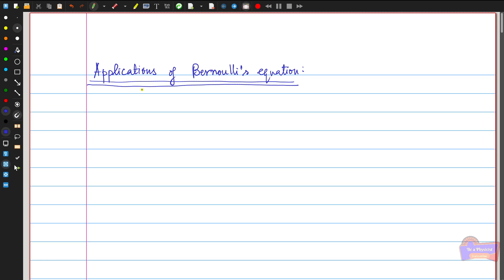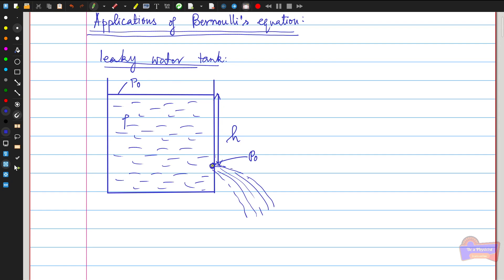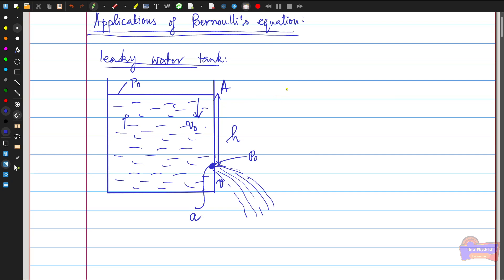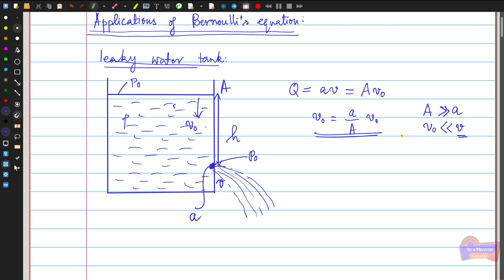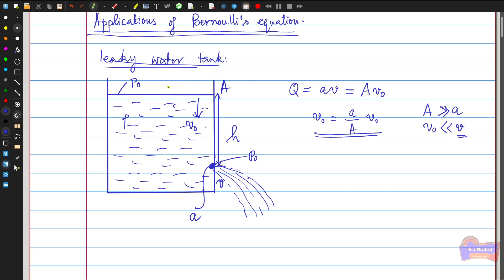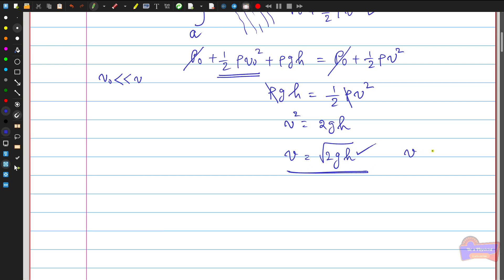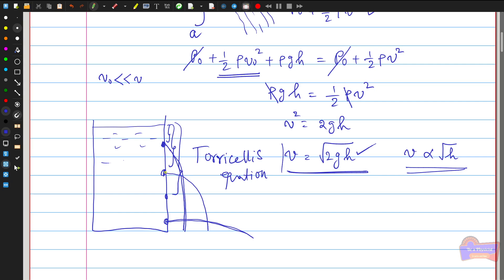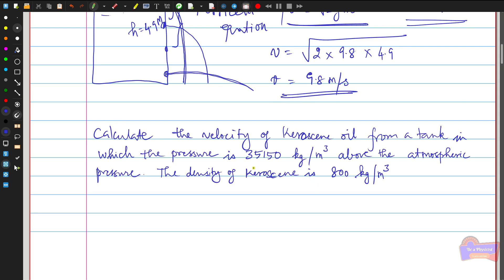Properties of Matter-Bernoulli's equation: Torricelli's theorem and Venturimeter - B.Sc., -- SASTRA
In this video, I have explained some of the applications of Bernoulli's equation, in particular, I have discussed Torricelli's theorem and the working of venturimeter.

The video was created using open-source software.
OBS Studio has been used for screen capture, and Xournal++ has been used to annotate the slides.